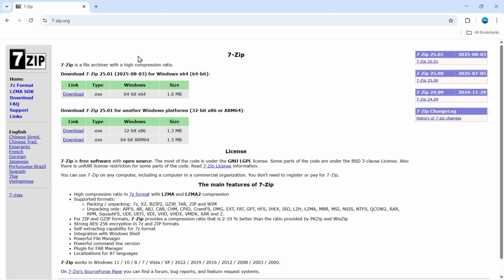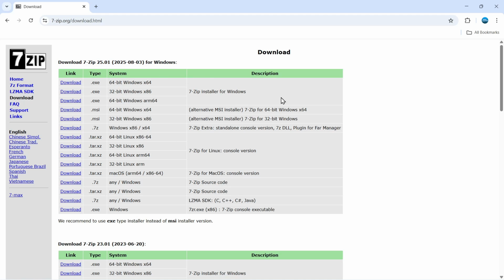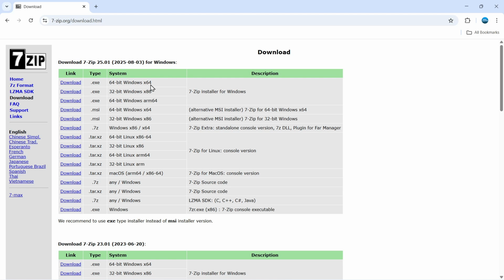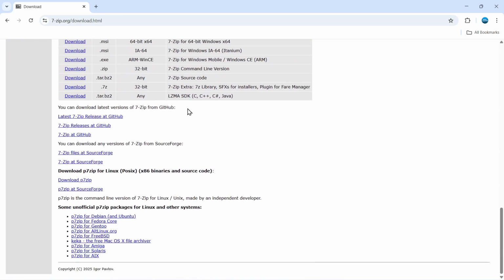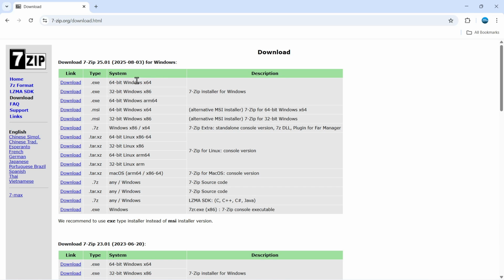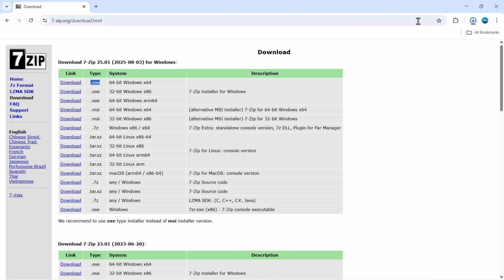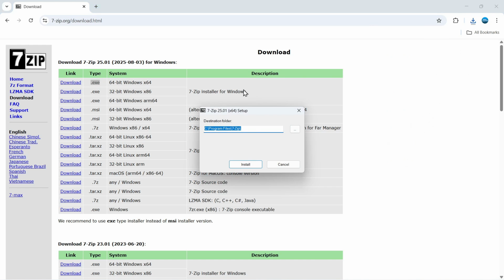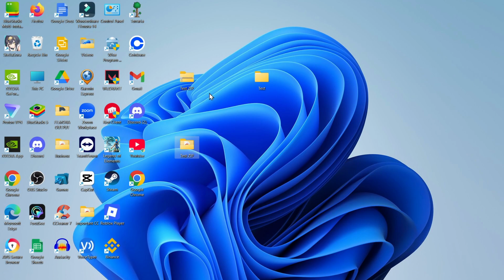How To Download 7-Zip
Need to download 7-Zip for free file compression and extraction? In this simple tutorial, I'll show you how to download 7-Zip and install 7-Zip on Windows 10 and Windows 11 in just a few easy steps. Learn how to get 7-Zip from the official website, choose the correct version for your PC, and complete the installation process safely. 7-Zip is a free open-source file archiver that lets you compress files, extract ZIP files, open RAR files, and work with 7z format archives without paying for WinRAR or other software. I'll walk you through downloading 7-Zip for Windows, installing it on your computer, and show you the basics of how to use 7-Zip to compress and extract files. Perfect for anyone looking for a free alternative to WinRAR or needing a reliable tool to handle compressed files. No technical knowledge required - just follow this step-by-step guide to get 7-Zip working on your PC.

Thanks!

#7-Zip Download7-Zip #7-ZipTips